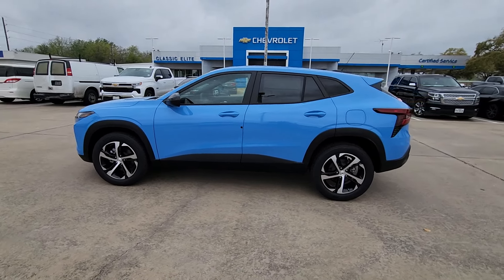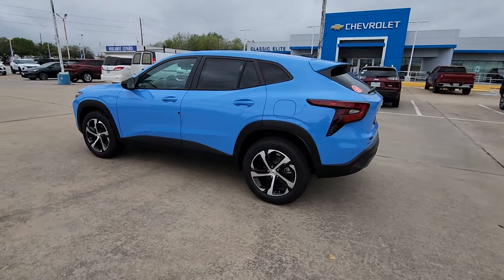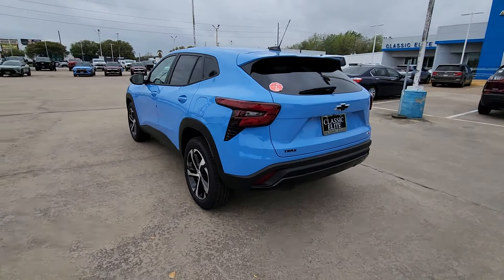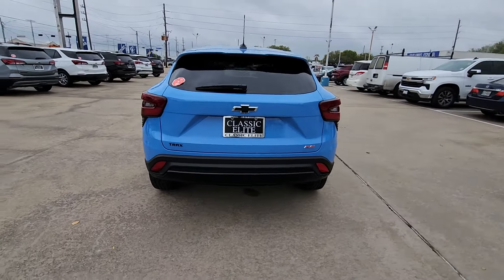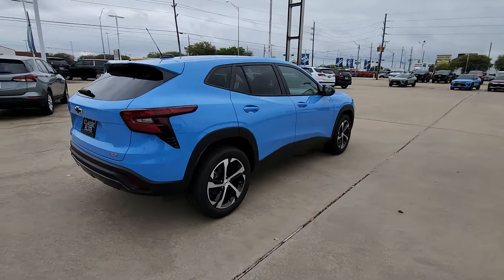2024 Chevrolet Trax 1RS TX Houston, Katy, Brookshire, Rosenberg, Sugarland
New 2024 Chevrolet Trax 1RS available at Classic Elite Chevrolet located in 8100 S Texas 6, Houston, TX, 77083. Servicing the Houston, Katy, Brookshire, Rosenberg, Sugarland area.
Please mention the stock WRC211176 when you contact the dealership for this vehicle.

You just found the  2024  Chevrolet Trax. The Chevrolet Trax: The compact SUV that lets you navigate the urban landscape with efficiency and sporty style. The following are some of this vehicles highlighted options: Heated Steering Wheel
, Lane Departure Warning, Sun/Moonroof, Keyless Entry, Heated Driver Seat, Premium Sound System, Back-Up Camera, Heated Mirrors, Sunroof, Satellite Radio. Feel light and nimble in the city-savvy Trax. Come in for a test drive today.